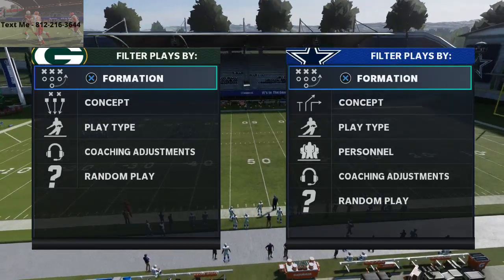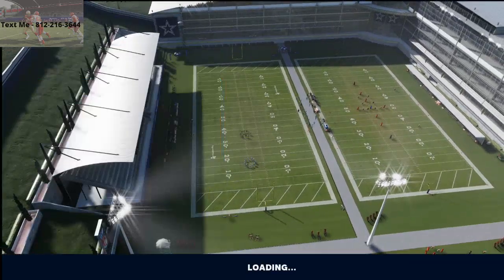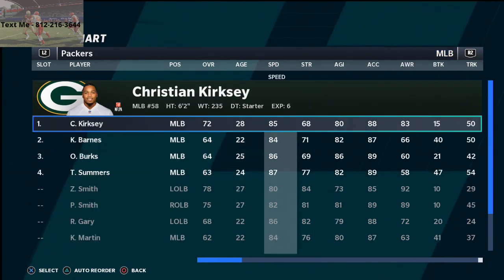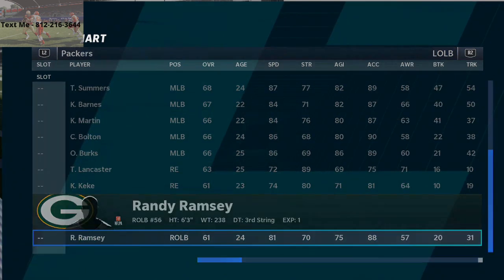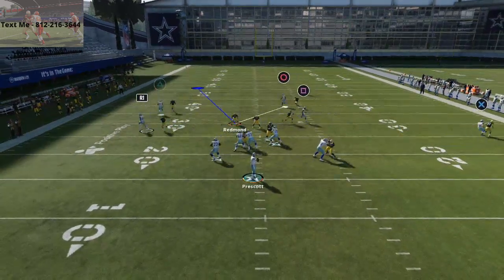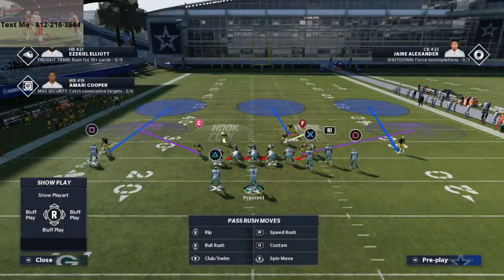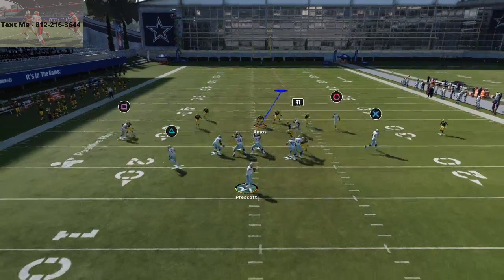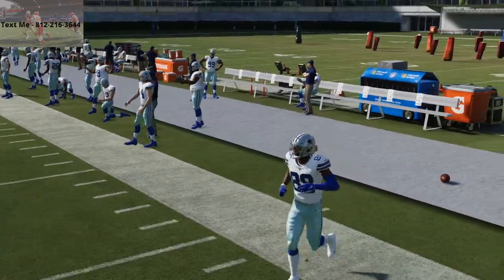The Best Defense in Madden 21| How to Send Passive Pressure From the 4-6 Bear Under In Madden 21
4-6 Bear Under - Cover 2 Man
Pinch Line
Crash Line Left
Contain Rush
Spy ROS DE